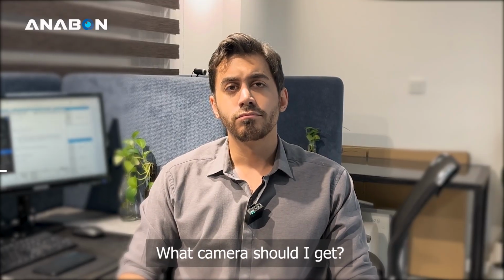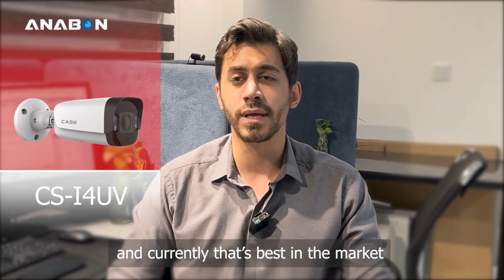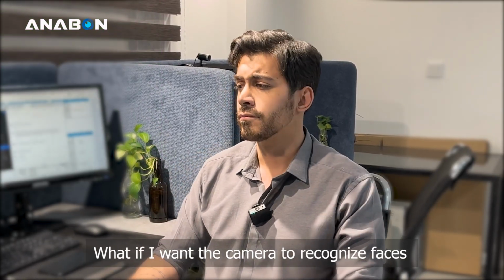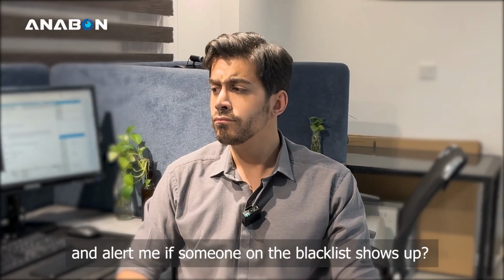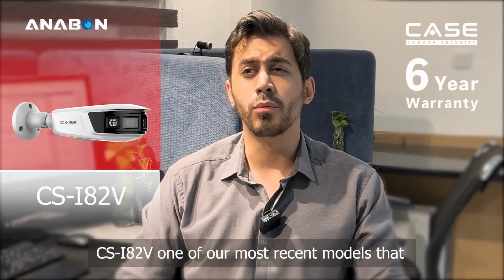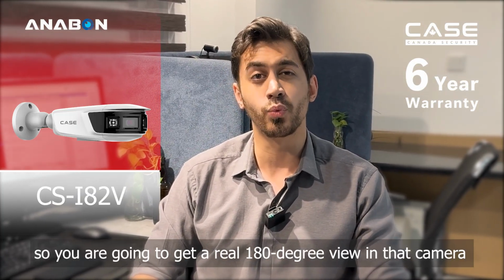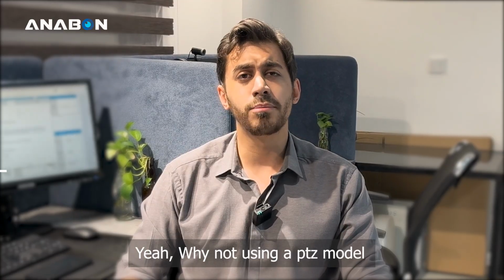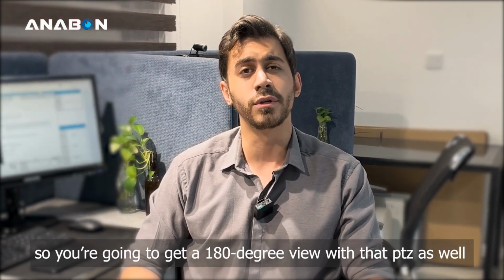Get the BEST CCTV Deals with 6-Year Warranty Guaranteed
Diverse Product Portfolio: Find the Perfect CCTV Solution for Your Needs | with 6-Year Warranty

- Compact and affordable, perfect for basic monitoring: CS-I4HS L-2.8mm

- Superior low-light performance without compromising on quality: CS-I8XQ M-2.8mm

- Superior low-light performance without compromising on quality: CS-I4UV M-4mm

- Budget-friendly, perfect for basic monitoring: TC-C34WP Spec W/E/Y/2.8mm/V4.0

- Delivers High-resolution imaging, perfect for clear facial capture: TC-C35WS Spec I5/E/Y/M/H/2.8mm/V4.0

- Advanced facial recognition with alerts for blacklisted individuals: TC-A32L4 Spec 1/A/E/2.8-12mm

- Wide-angle viewing, for a complete overview of your space: CN-I82V 180

- Pan-tilt-zoom functionality for tracking intruders: CS-P66 25XA-180